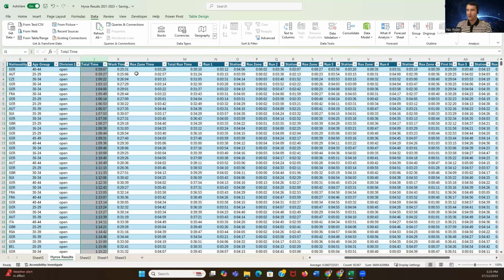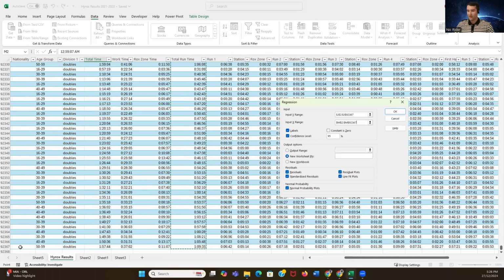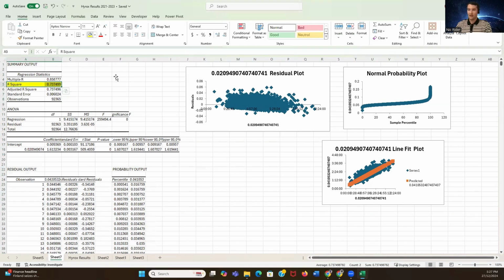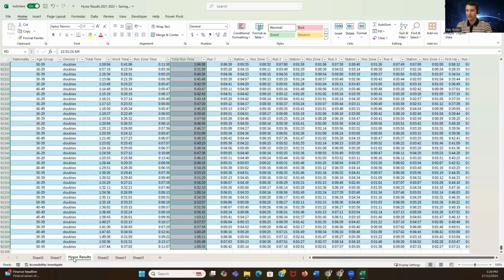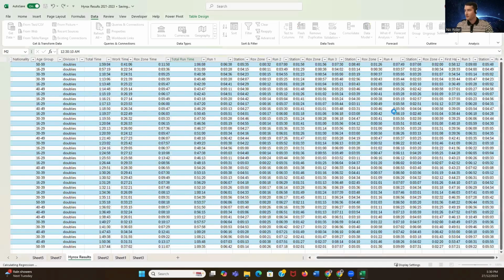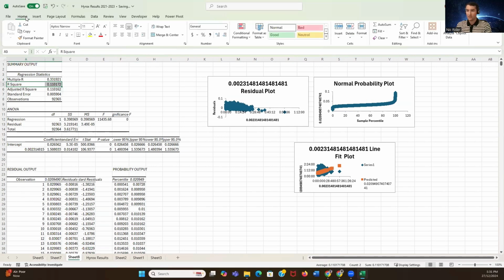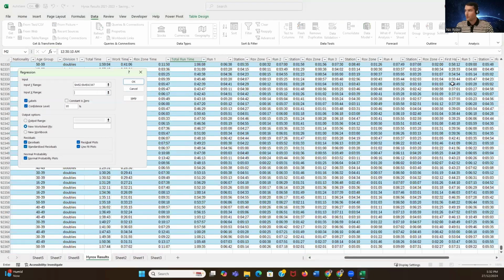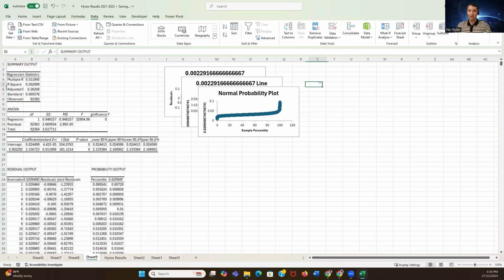Hyrox Dominated by Running? R-Squared Analysis